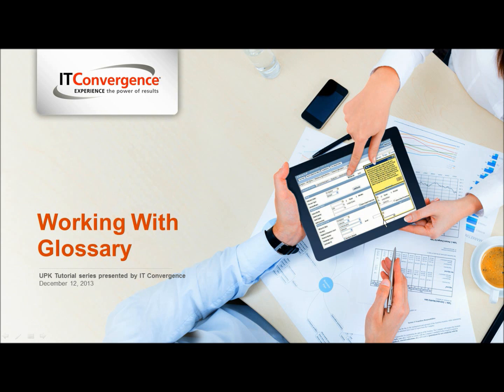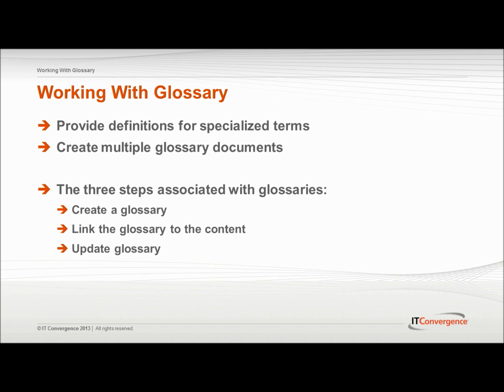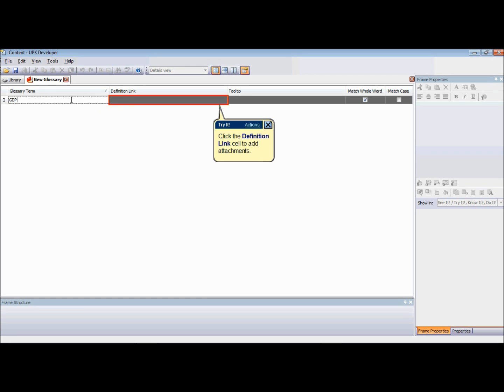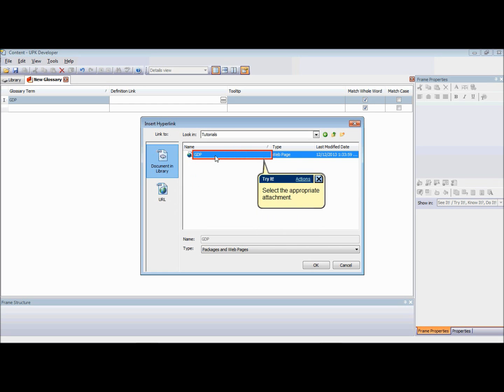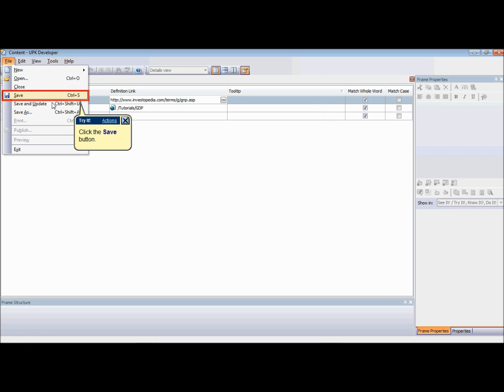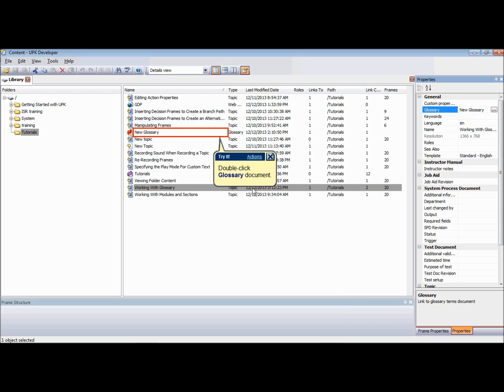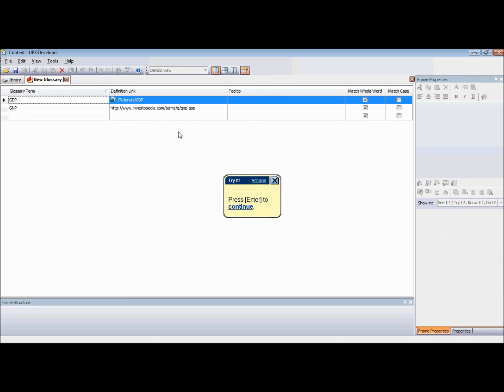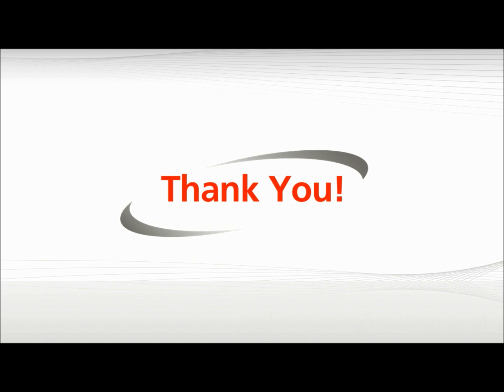How to Work With Glossary - UPK Video Tutorials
- How to Work With Glossary. This UPK video is part of User Productivity Kit (UPK) Video Tutorial Series from IT Convergence.